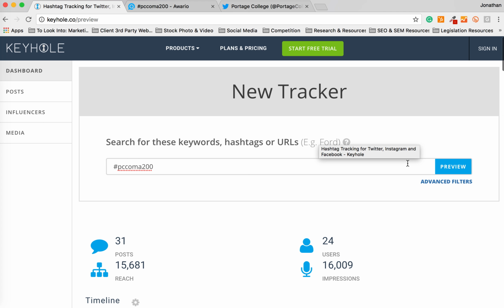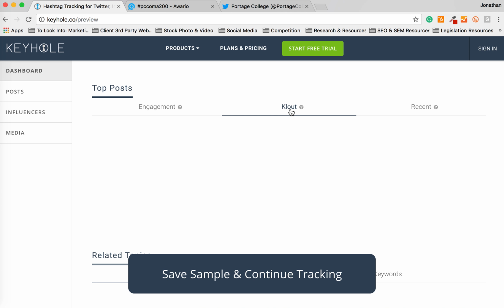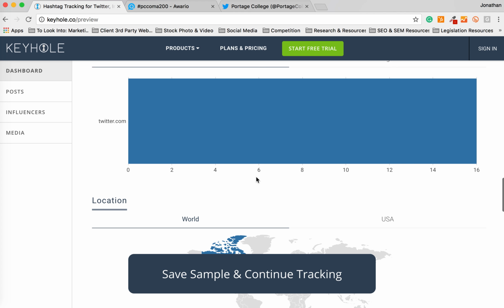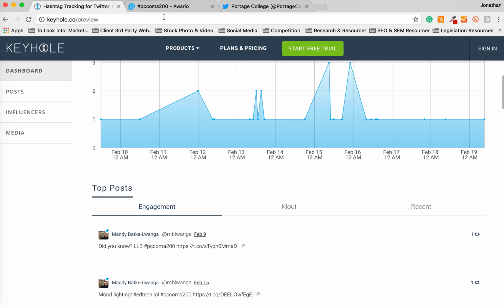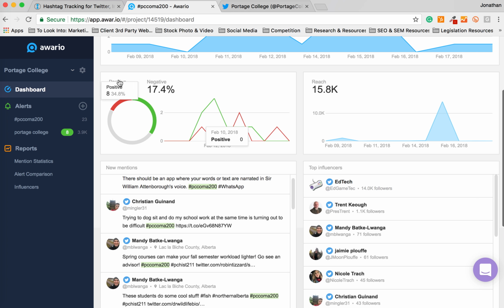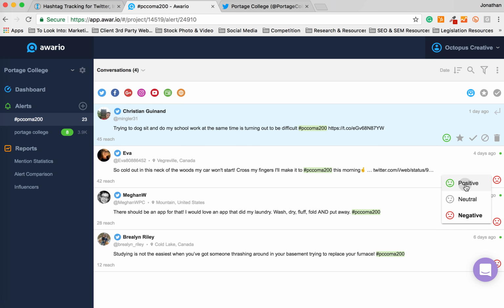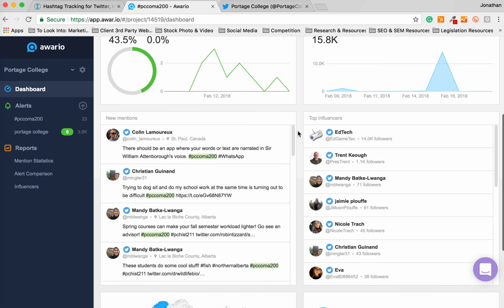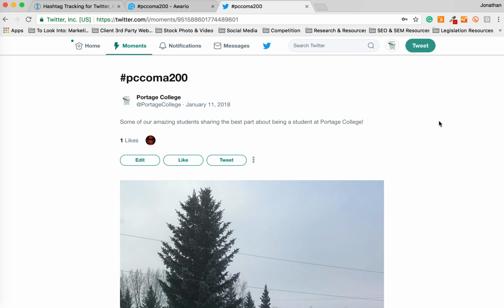Online Student Engagement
Analytics, hashtag tracking, measuring sentiment for pccoma200. Measuring our student online engagement.